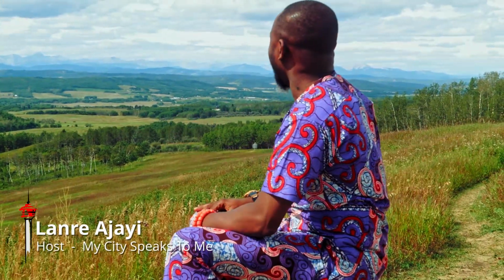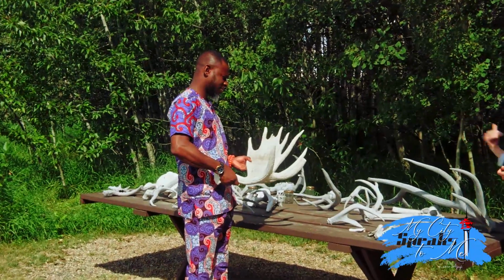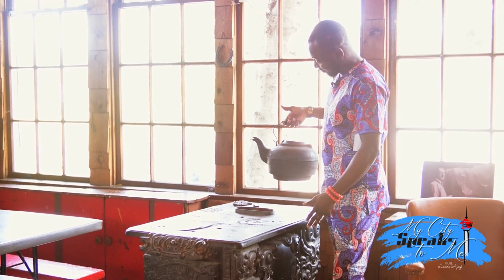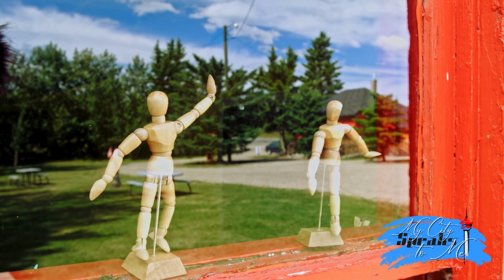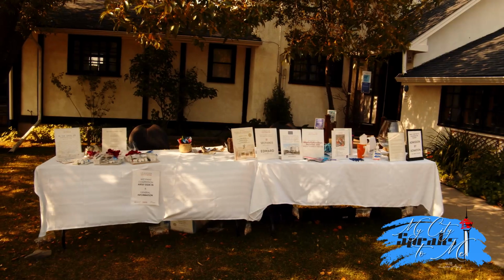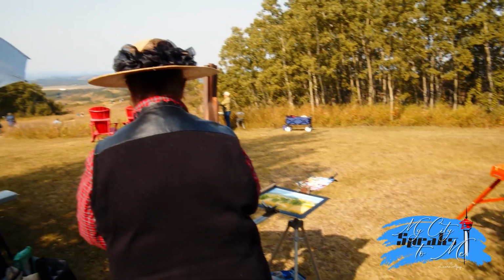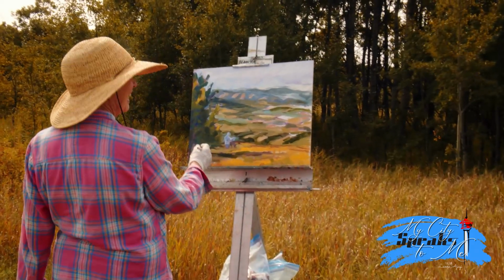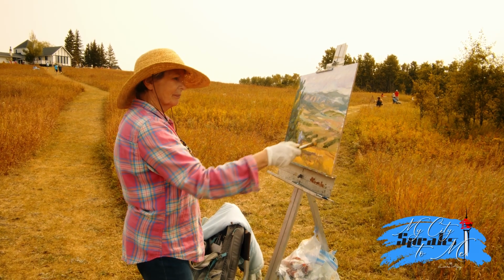Leighton Art Center Part 2 with Lanre Ajayi on My City Speaks To Me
In exploring the creative world and living a creative life, Lanre Ajayi takes on one of Alberta's pioneer's place where Plein Air Paint-Out was given birth to. The Leighton Art Centre is situated in A.C. Leighton and Barbara Leighton’s original home. It’s an Art Gallery, Museum and Arts Education Centre located on 80 acres of land just outside of Calgary, near Millarville in the Alberta Municipal District of Foothills. Now a provincially designated Historic Resource, this unique Arts and Crafts inspired home was designed by A.C. Leighton in the 1950s and boasts some of the most breathtaking mountain views in Southern Alberta.